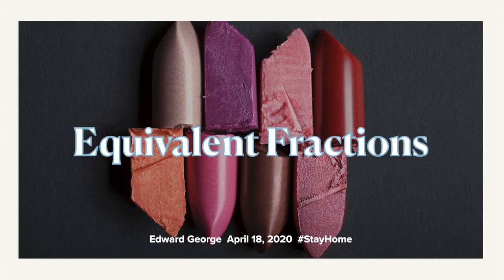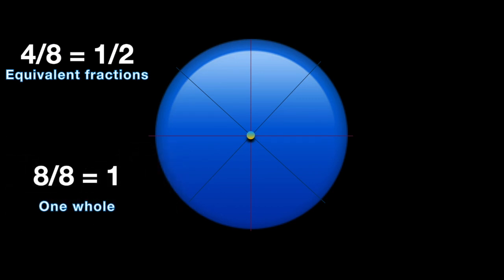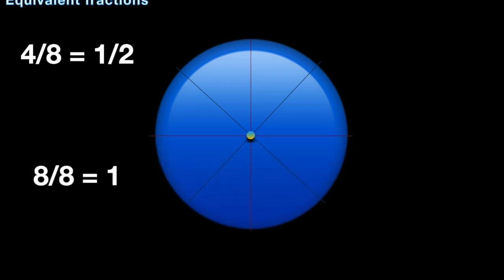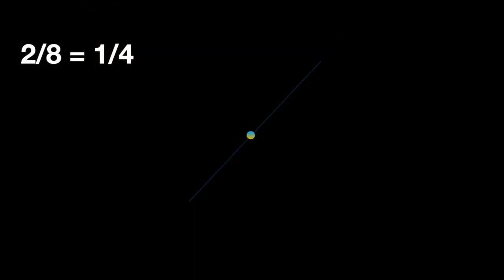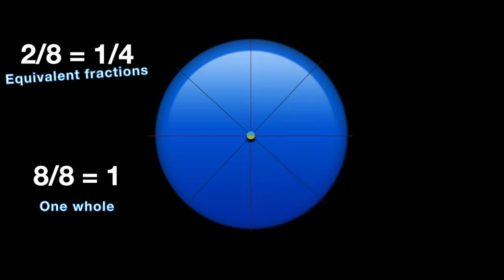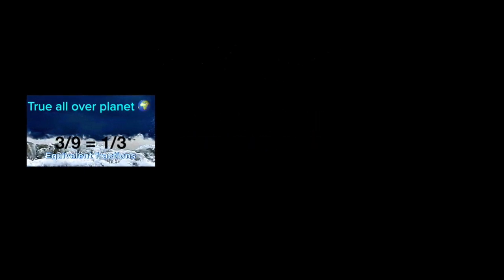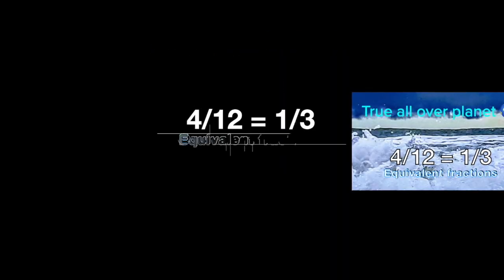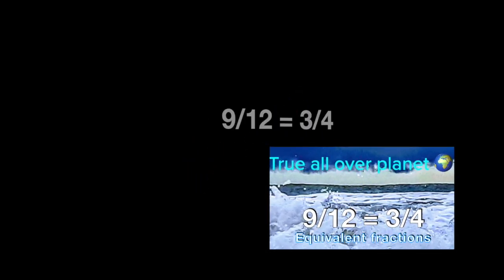Equivalent Fractions (a simplified explanation)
This video is about equivalent fractions.  Please use to help young people understand equivalence.  The video just includes a couple of graphics and examples.